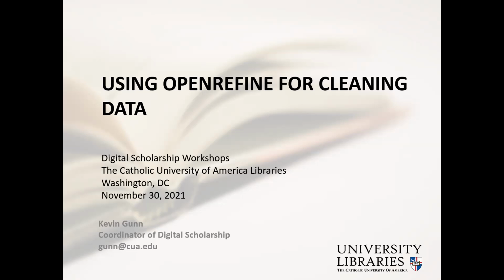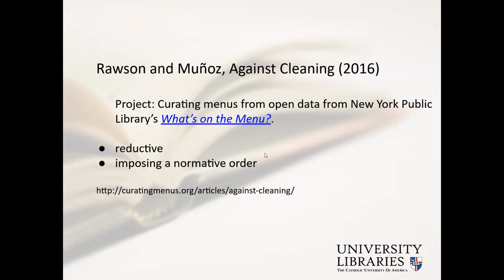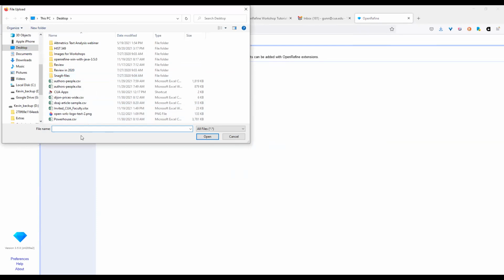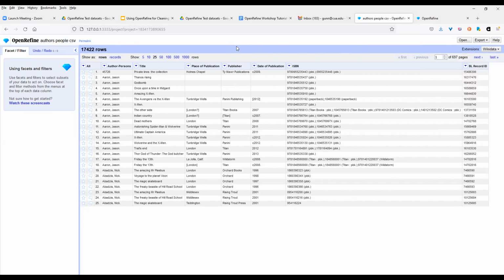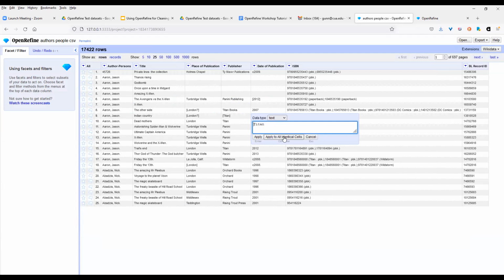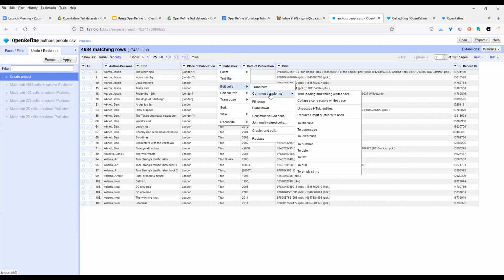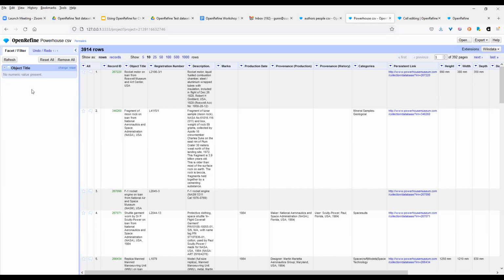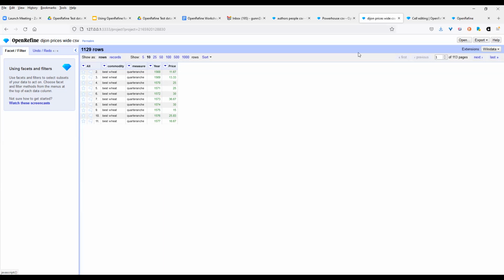CU Digital Scholarship Workshops [Fall 2021]: Using OpenRefine for Cleaning Data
When working with a dataset, have you wondered how to remove 'null' or 'N/A' from fields, handle different spellings of words, or determining whether a field name is ambiguous? For this workshop, we will use the open access software, OpenRefine, to clean, manipulate, and refine a dataset before analysis
Instructor: Kevin Gunn, Coordinator of Digital Scholarship, The Catholic University of America